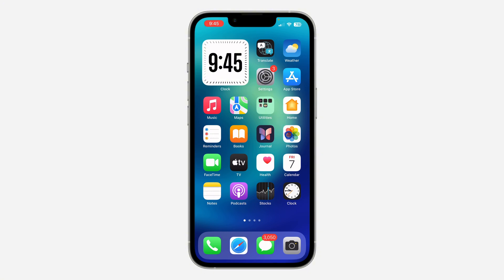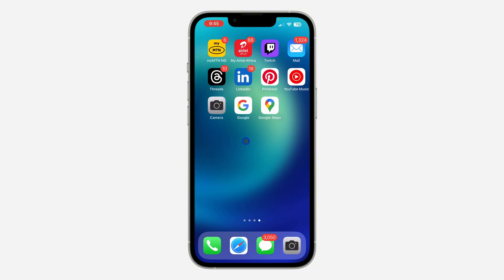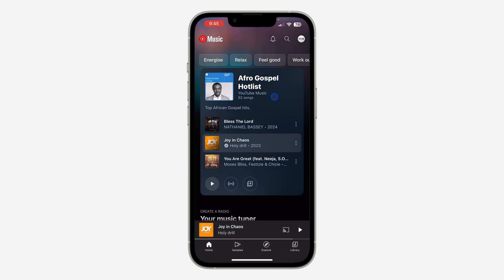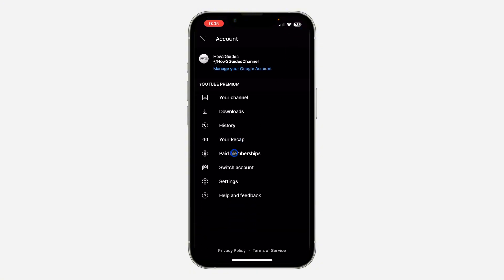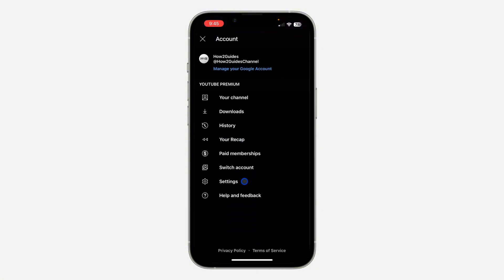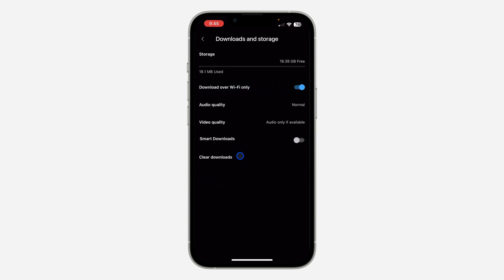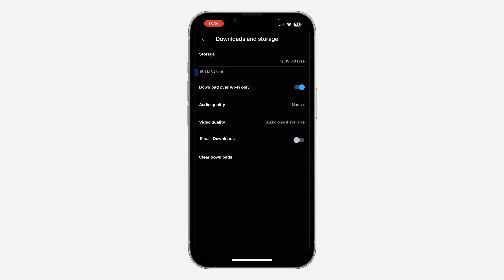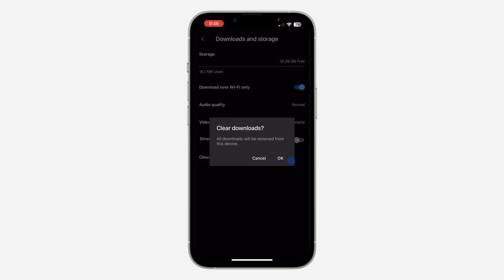How to Delete All Downloaded Songs At Once on YouTube Music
Discover how to delete all downloaded songs at once on YouTube Music with our step-by-step guide! Whether you're looking to free up space on your device or simply refresh your library, clearing downloaded songs can be a useful tool. Watch now to learn how to quickly remove all downloaded tracks in just a few simple steps. Don't let a cluttered music library slow you down—watch now and streamline your listening experience on YouTube Music!